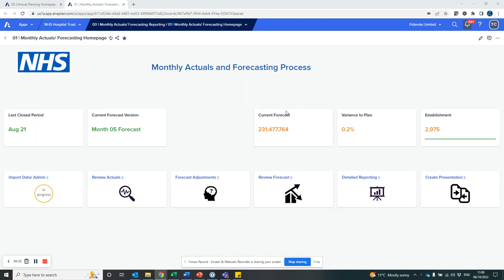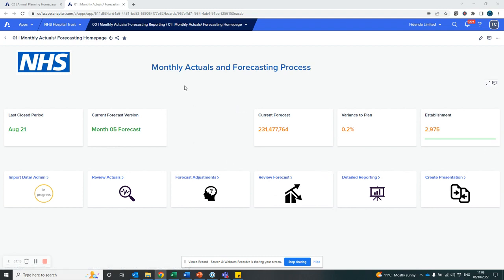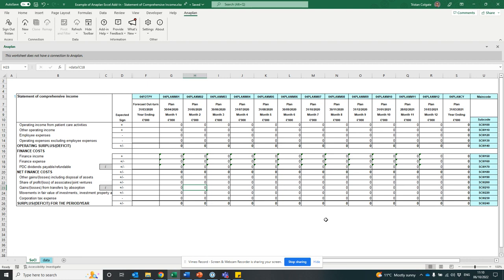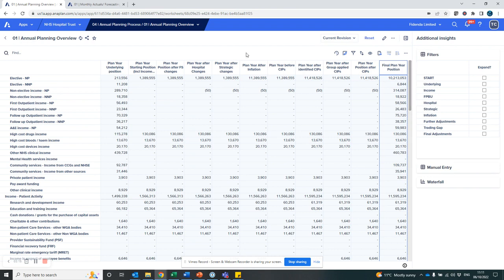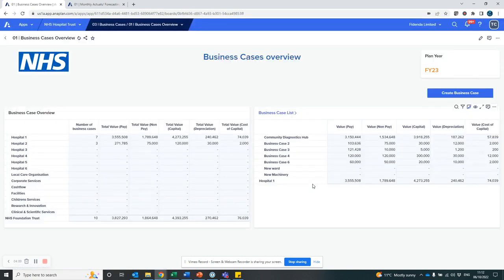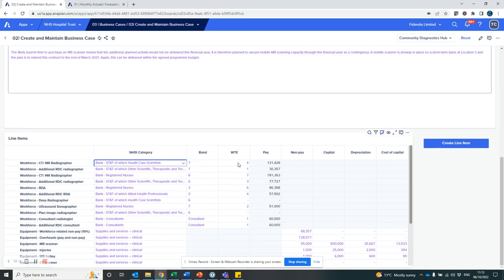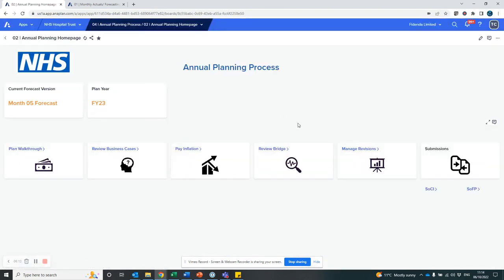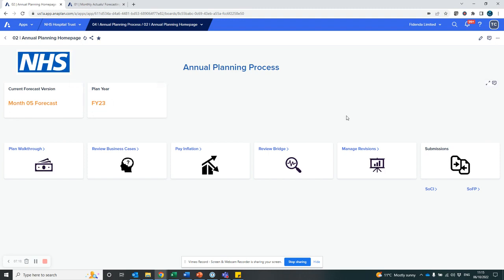Financial Planning & Annual Forecasting Model Demonstration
NHS Arden & GEM demonstrates the benefits of using Anaplan to support processes within Finance.